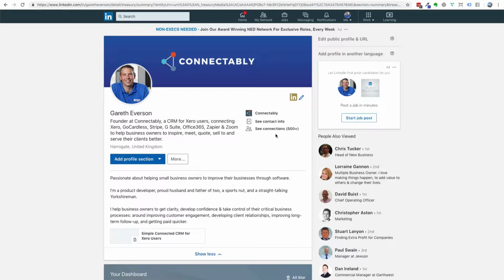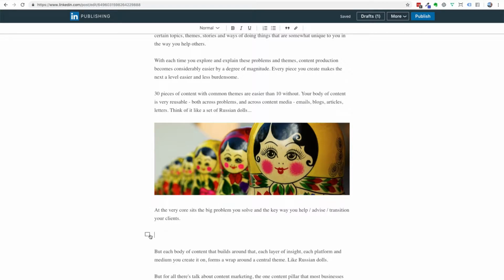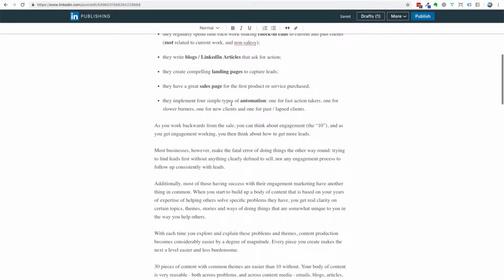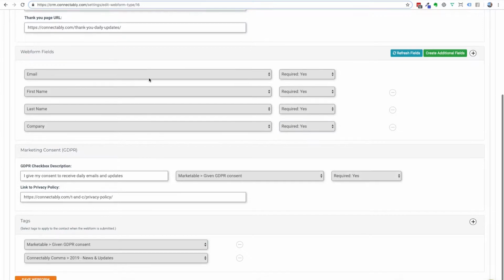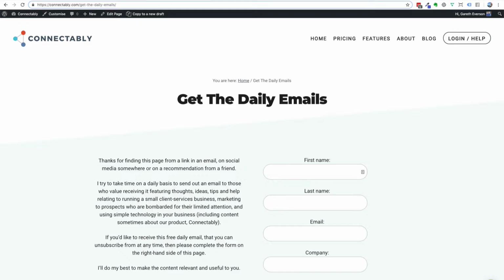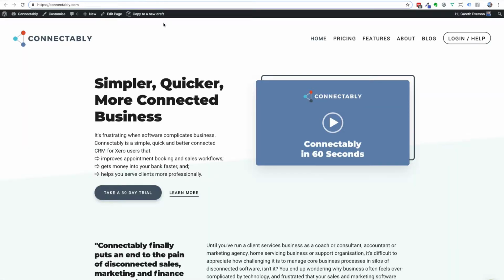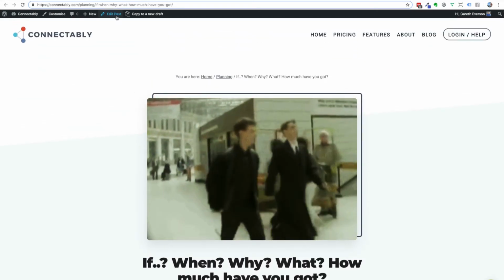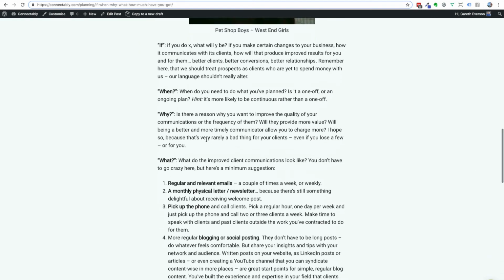Content Planning Series - LinkedIn Articles and Wordpress Blog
Mentioned in the video:
Connectably Web Forms
Wordpress
Genesis Themes
‘Featured Image From URL’ Plugin
Intercom Plugin
Docmail